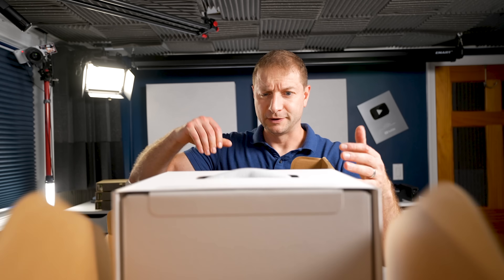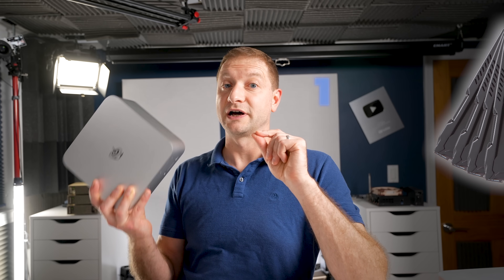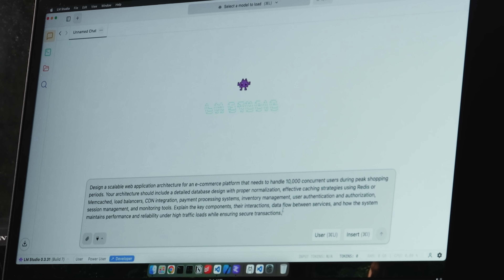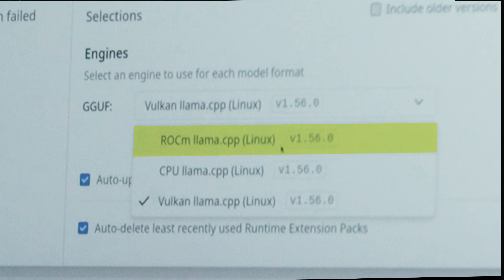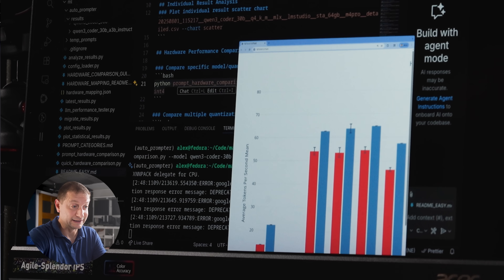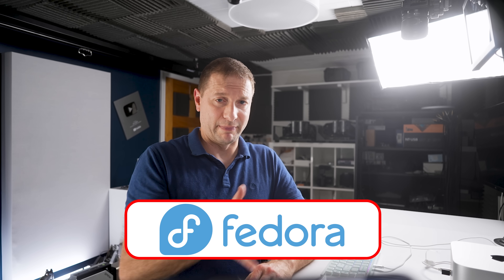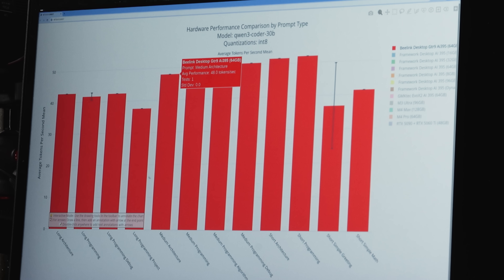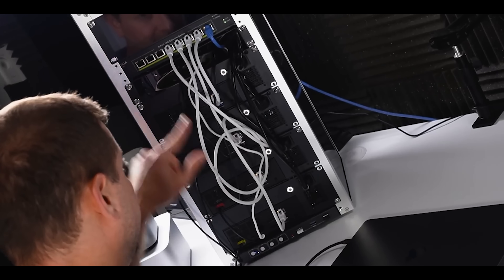The Most Powerful APU on Earth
I put the $2,000 cheaper Beelink GTR9 Pro through LLM benchmarks against the Mac Studio M3 Ultra and other AMD Ryzen AI Max+ 395 (Strix Halo) boxes.

⚡Beelink GTR9 Pro
⚡Mac Studio
⚡M5 MacBook Pro deal
⚡M4 MacBook Air deal